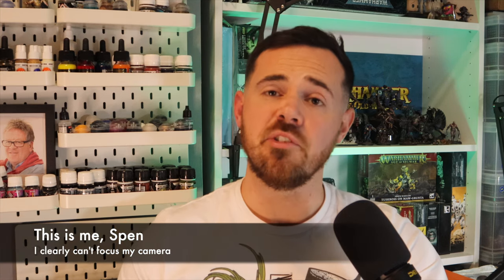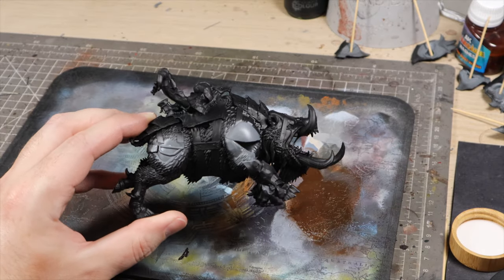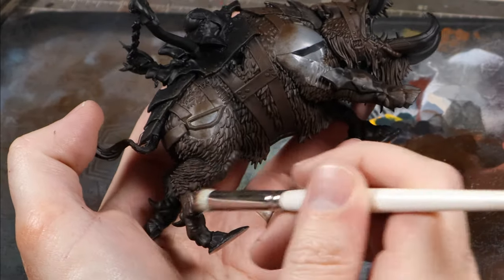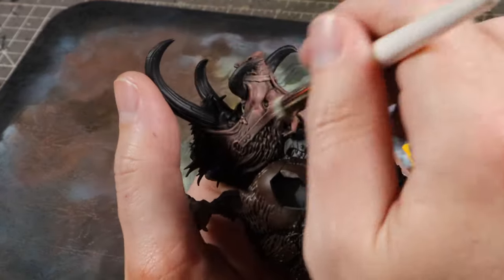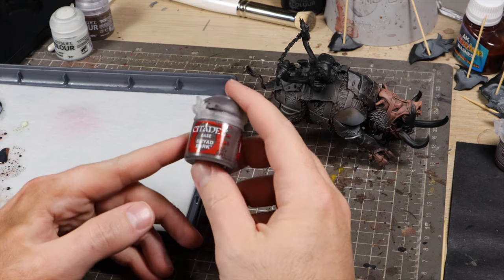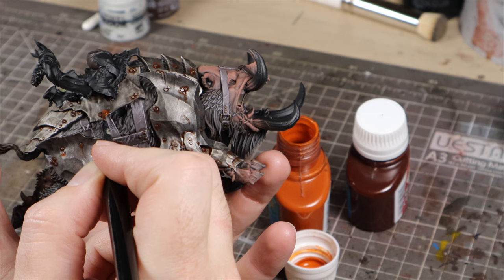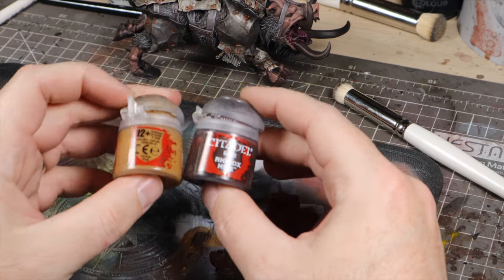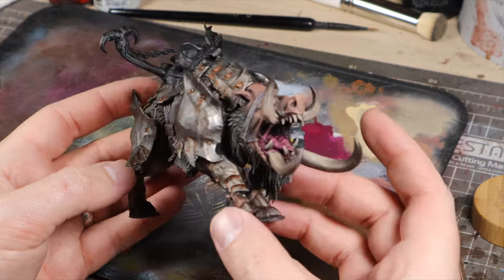Warhammer Painting Hacks: Stunning Results WITHOUT an Airbrush?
Got a big Warhammer model to paint but no airbrush? No problem!
There's plenty of tips and tricks for painting big models without using an airbrush in this video! Stippling, drybrushing, enamelwashes, there's loads!